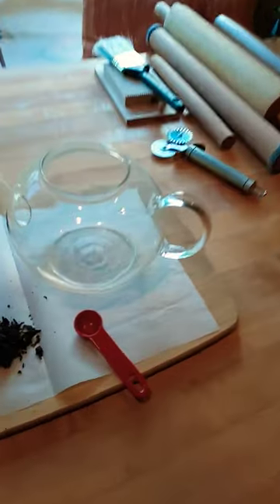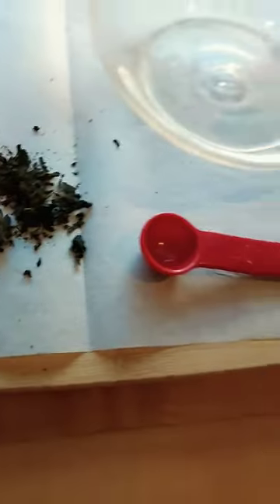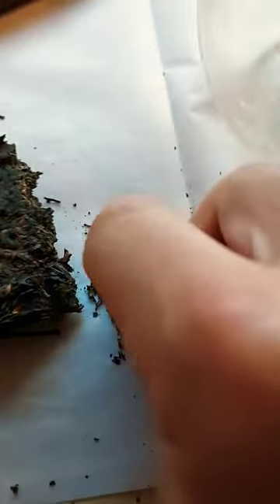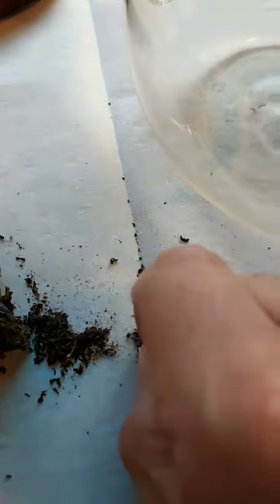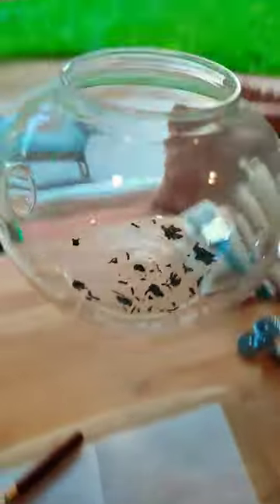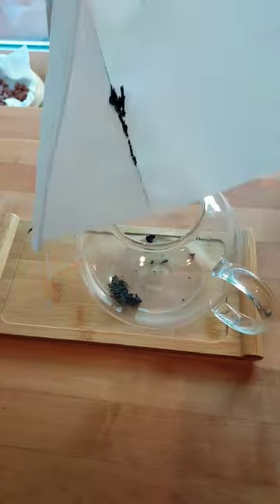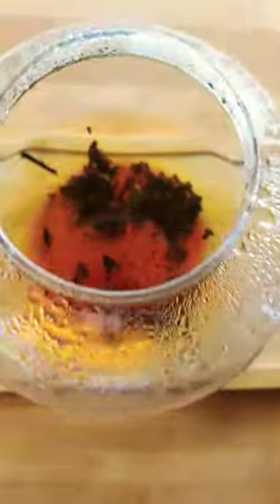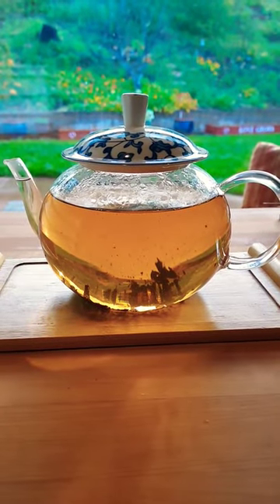how to brew Black tea, ENJOY!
Hot water is a key component, time given to allow the leaves to open, and more hot water! Patience and use the highest quality you can get!

Here, I'm brewing a black tea from Authentic WhiteWhite Kung as it is part of our curriculum and health oriented lifestyle; quality and purity you can feel! Much love & appreciate to my Kung Fun instructor for his sacrifices and hard work to make this tea and others available to us 🧡🙏🧡🙏🧡🙏